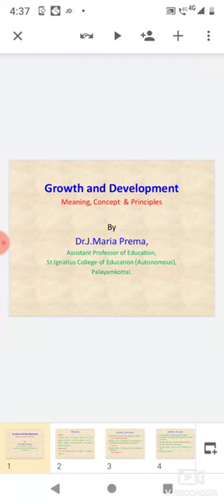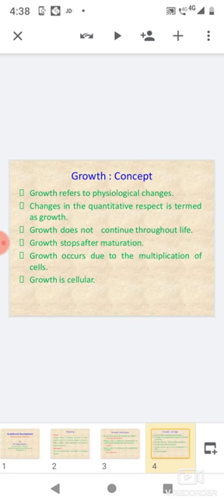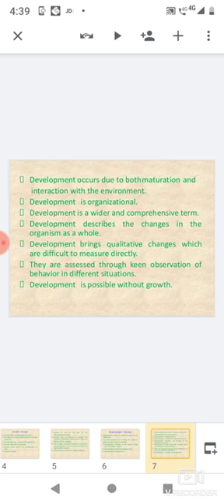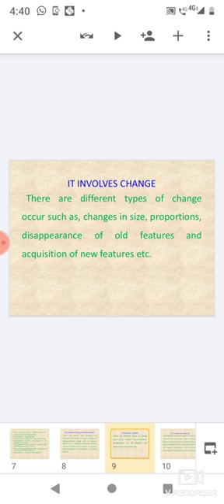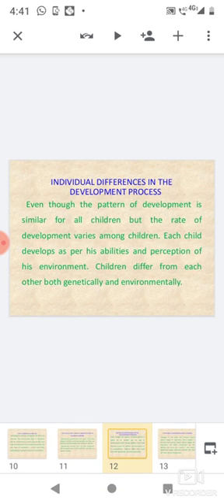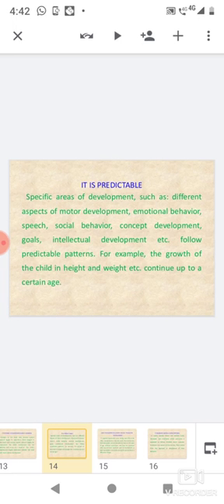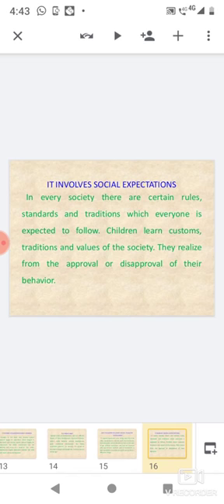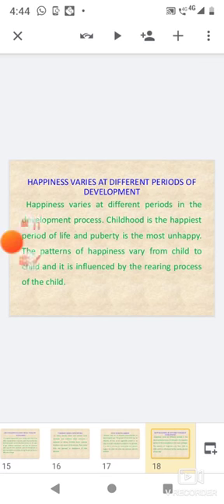Growth and Development Meaning, Concept and Principles